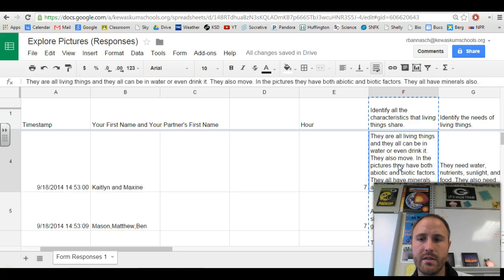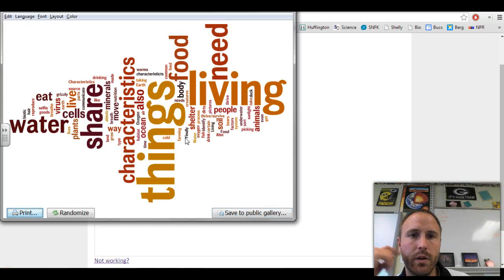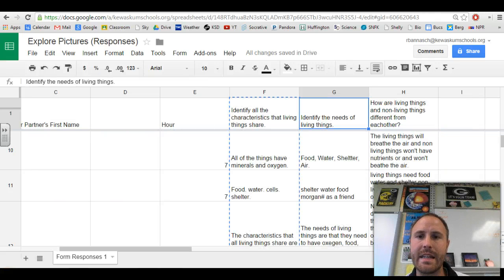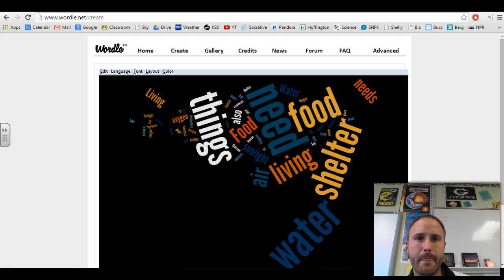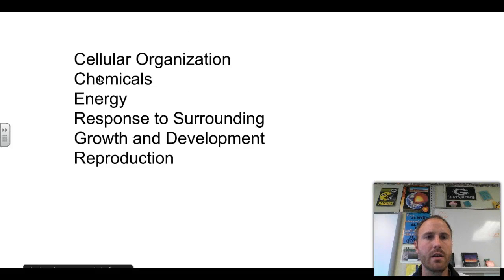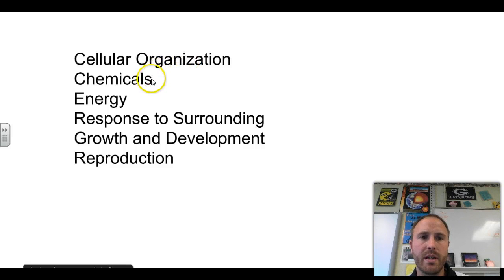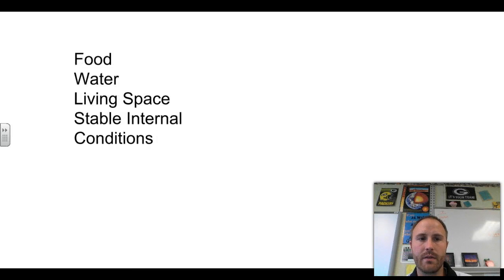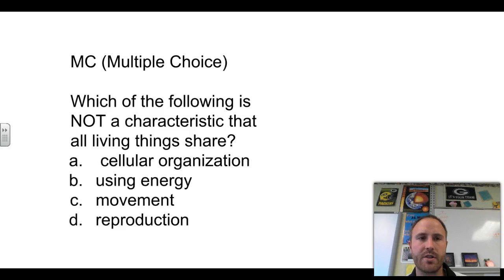Explore Pictures--Living Things